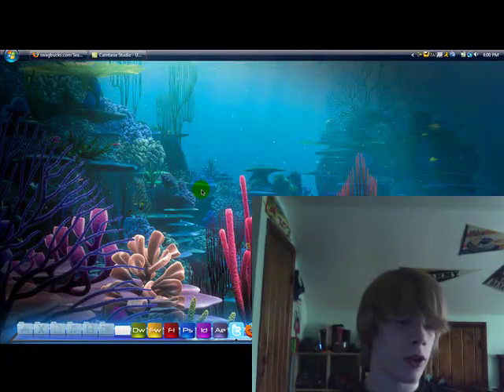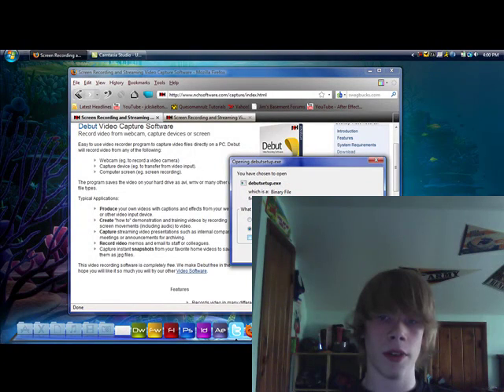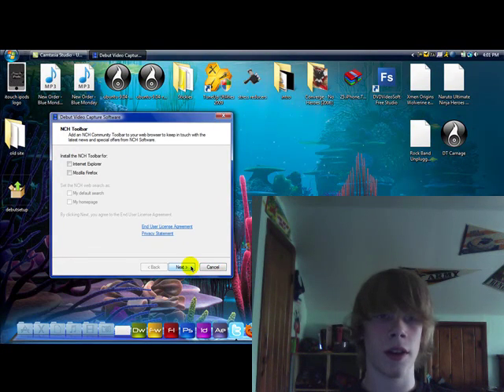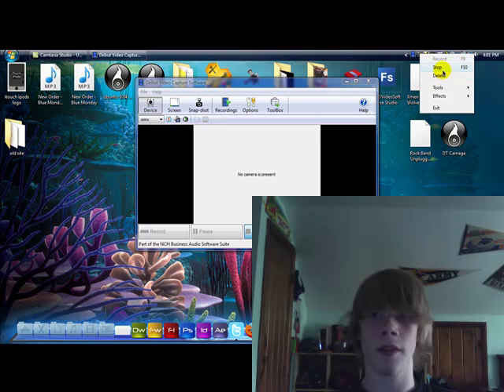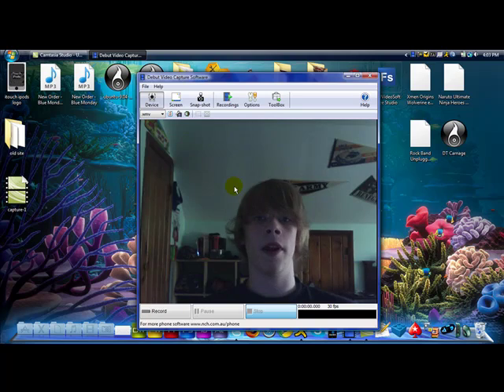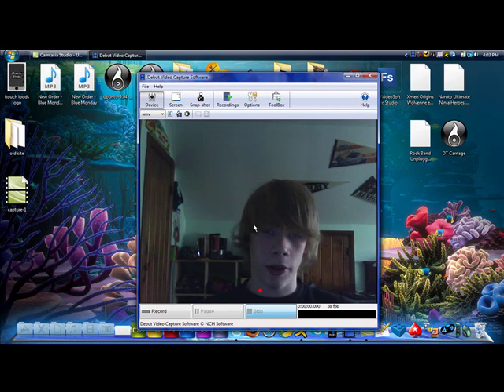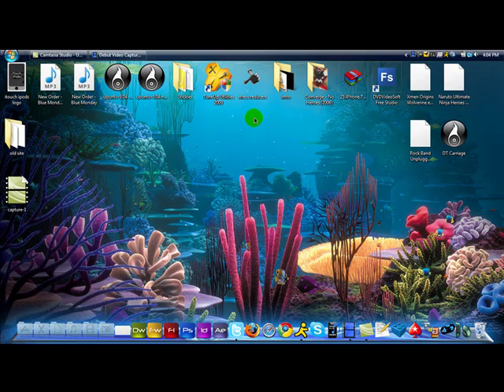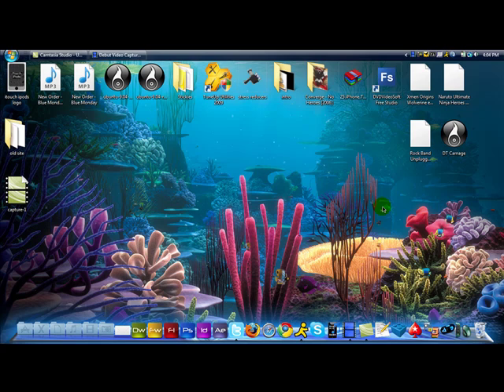record your webcam